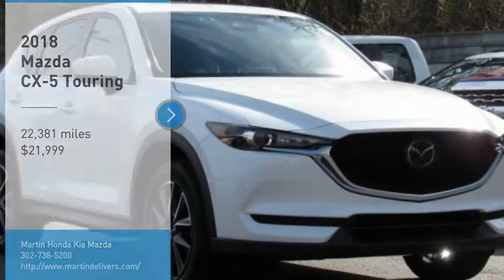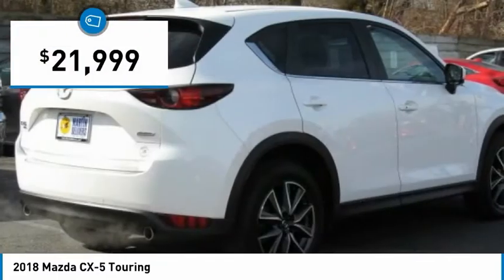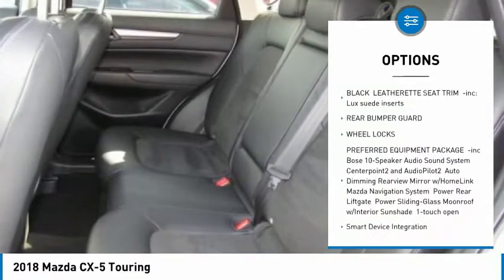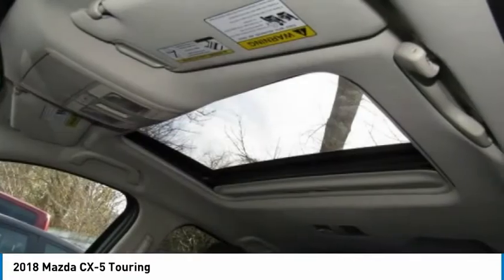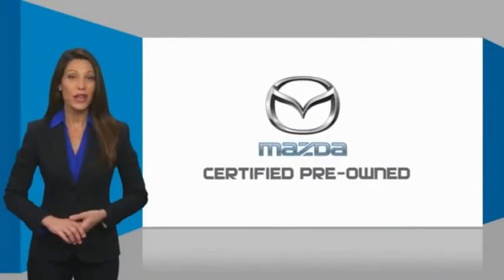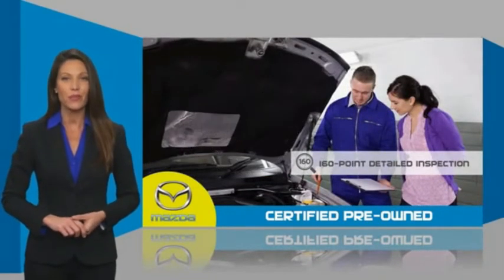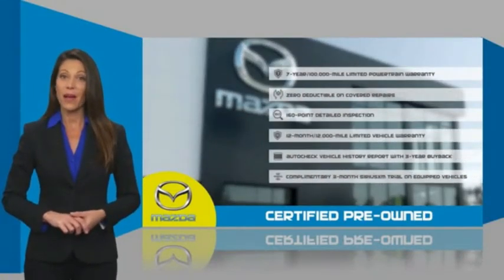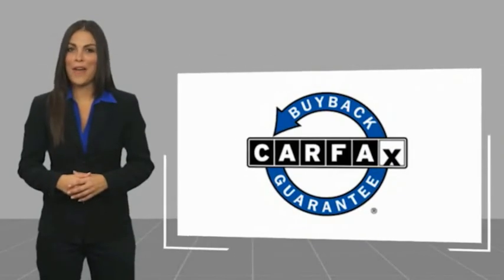2018 Mazda CX-5 Martin Honda Kia Mazda T15951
2018 Mazda CX-5 Touring

Certified. Snowflake White Pearl 2018 Mazda CX-5 Touring AWD 6-Speed Automatic SKYACTIV 2.5L 4-Cylinder DOHC 16V Leatherette Seat Trim, Power Rear Liftgate, Power Sliding-Glass Moonroof w/Interior Sunshade.Recent Arrival! 24/30 City/Highway MPGMazda Certified Pre-Owned Details:* Roadside Assistance* Warranty Deductible: $0* Includes Autocheck Vehicle History Report with 3 Year Buyback Protection* 160 Point Inspection* Powertrain Limited Warranty: 84 Month/100,000 Mile (whichever comes first) from original in-service date* Transferable Warranty* Vehicle History* Limited Warranty: 12 Month/12,000 Mile (whichever comes first) after new car warranty expires or from certified purchase dateAwards:* 2018 KBB.com Brand Image Awards